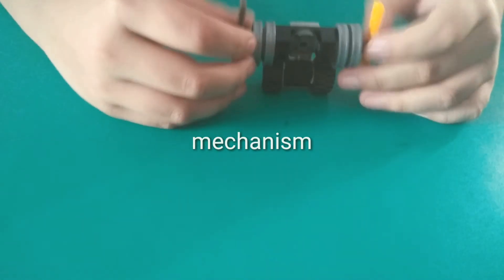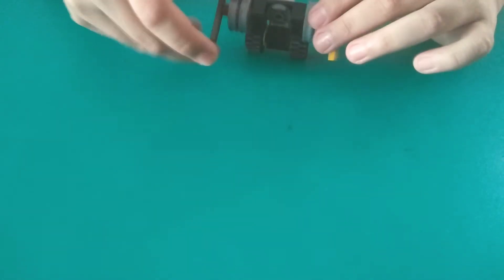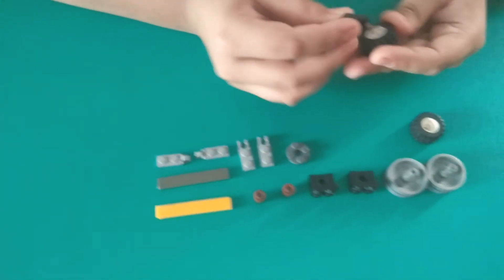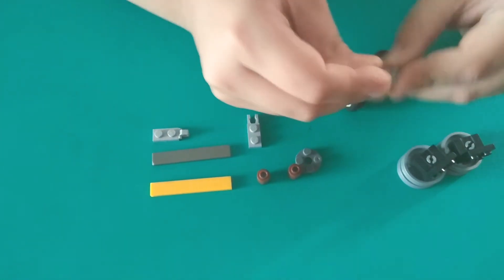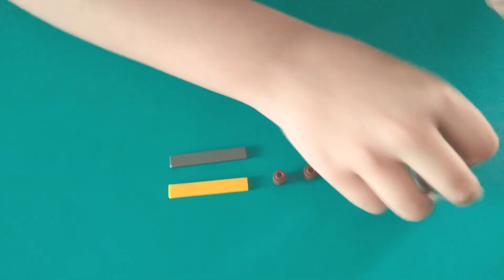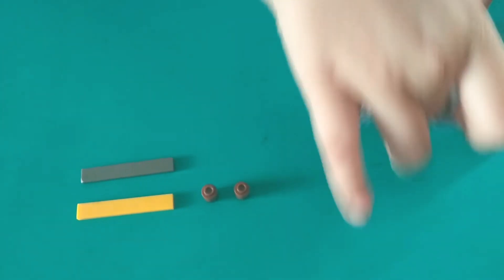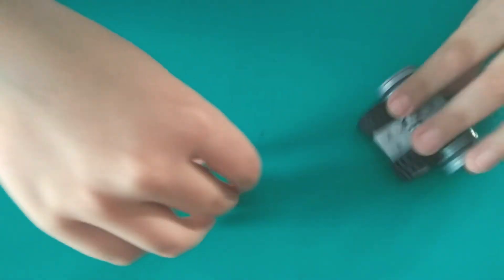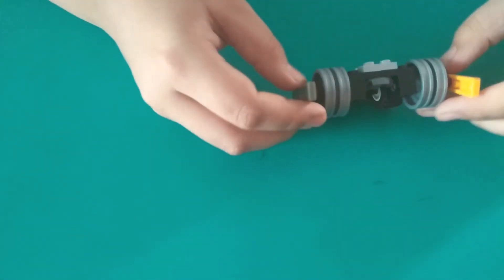The mechanical turner.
This machine can be used in LEGO war as a shield.